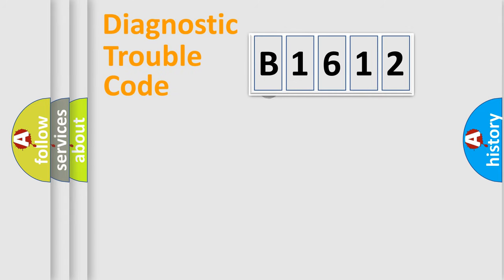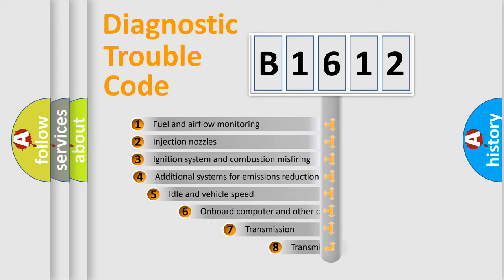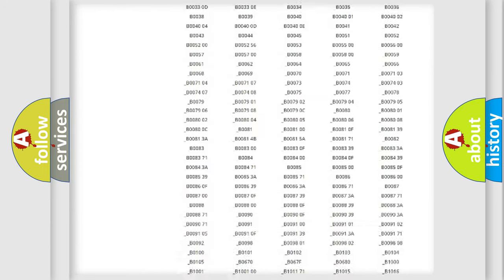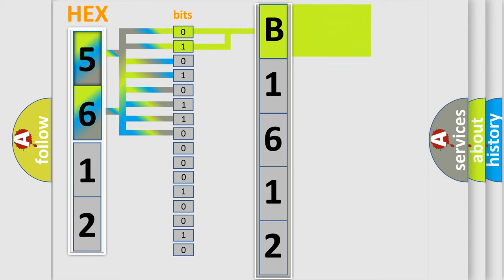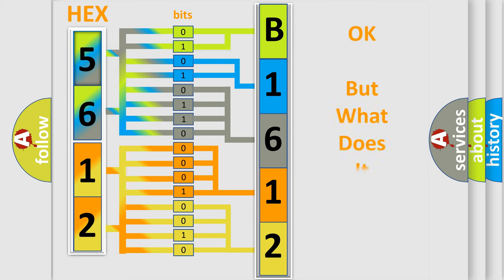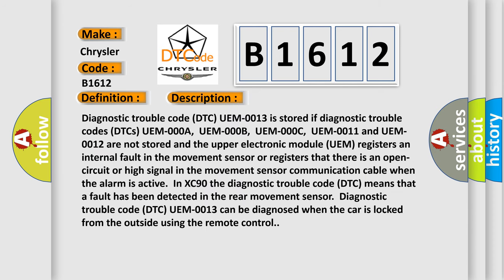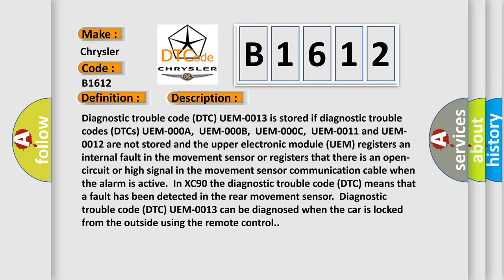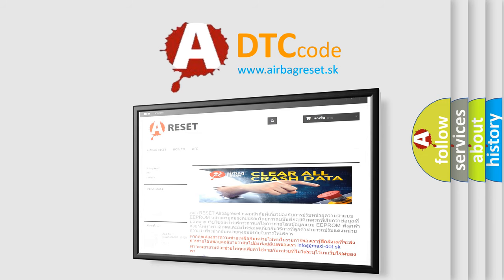DTC Chrysler B1612 Short Explanation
Contents:
0:21 Basic DTC analysis according to OBD2 protocol standard.
1:48 Insight into programming
2:58 A diagnostically understandable description of the Diagnostic Trouble Code
3:05 Basic error definition

Make:
Chrysler
Code:
B1612
Definition:
Movement Sensor. Internal Fault
Description:
Diagnostic trouble code (DTC) UEM-0013 is stored if diagnostic trouble codes (DTCs) UEM-000A,UEM-000B,UEM-000C,UEM-0011 and UEM-0012 are not stored and the upper electronic module (UEM) registers an internal fault in the movement sensor or registers that there is an open-circuit or high signal in the movement sensor communication cable when the alarm is active.In XC90 the diagnostic trouble code (DTC) means that a fault has been detected in the rear movement sensor.Diagnostic trouble code (DTC) UEM-0013 can be diagnosed when the car is locked from the outside using the remote control.
Cause:
Contact fault on the sensor and or or control module sidesOpen-circuit in the sensor communication cableShort-circuit to supply voltage in the sensor communication cableDefective sensor